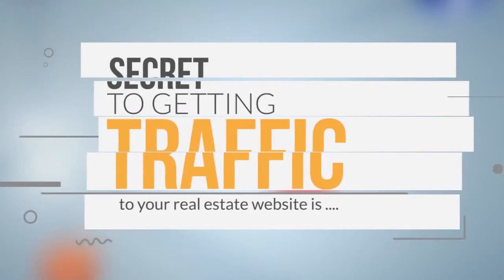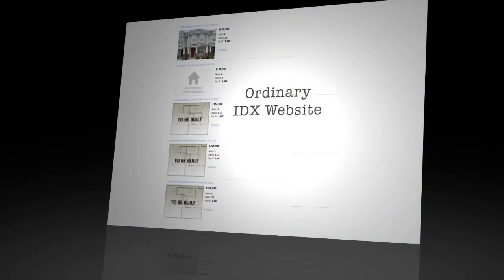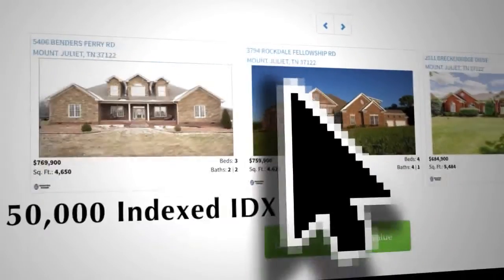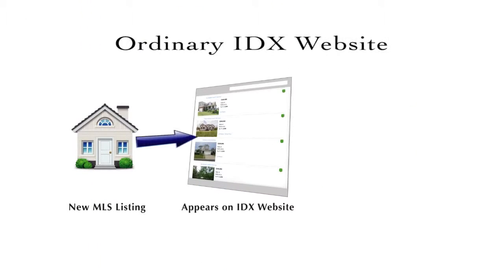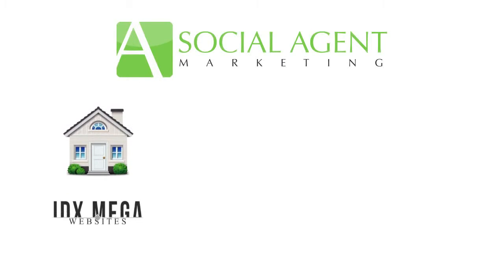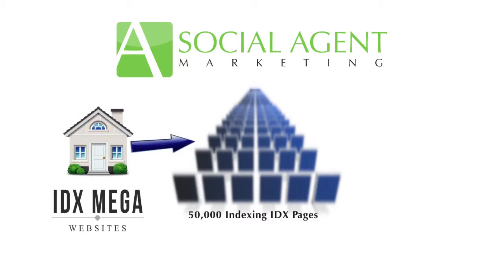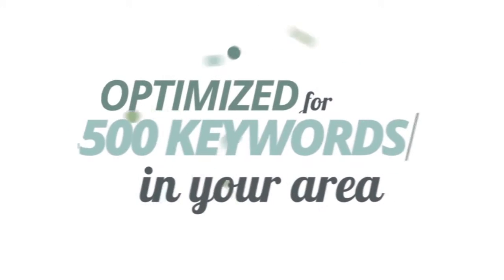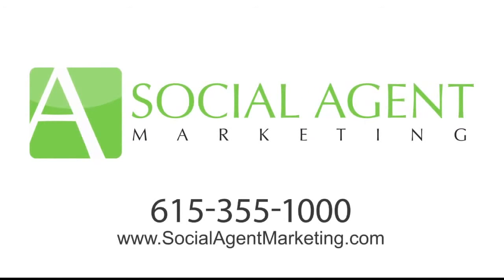Free Real Estate Website Templates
Free Real Estate Website Templates | Real Estate Website Design

Real Estate Website Design.  Finally a turn-key marketing solution for Real Estate Agents that actually works. Start your Social Fire Today!
Introduction

We Are Building The Best Real Estate Websites On a Daily Basis.
Real Estate Agents are some of the best marketers in an offline person-to-person environment. They are incredibly brilliant at getting to know their clients on a very personal level, getting involved in their community, and connecting with their local markets in unique ways. Most Real Estate Agents don't have the time or technical abilities to apply these same principles online like they do offline. Social Agent Marketing thinks online like most agents think offline. We understand the behavior of the online consumer and maximize the visibility of our clients online.We Are Building The Best Real Estate Websites On a Daily Basis.

Real Estate Agents are some of the best marketers in an offline person-to-person environment. They are incredibly brilliant at getting to know their clients on a very personal level, getting involved in their community, and connecting with their local markets in unique ways. Most Real Estate Agents don't have the time or technical abilities to apply these same principles online like they do offline. Social Agent Marketing thinks online like most agents think offline. We understand the behavior of the online consumer and maximize the visibility of our clients online.

Social Agent "Mega" IDX Website
These are not your ordinary websites! These are self optimizing megasites that will put you ahead of your competition.

Facebook Lead Capture
Our proprietary Facebook Lead Capture process, turns your anonymous facebook visitors into known contacts.

Google Search Video Results
Simply put, we place your video where it can be seen... on the first page of Google web results. Directing the viewers to you!

Let Us Do The Work For You

How Many Clicks Are you Getting To Your Website Monthly?
Real Estate Agents spend thousands of dollars on websites and videos, but all pointless unless you have traffic. We created our original "Mega" Agent IDX Real Estate Website which core strength is getting the traffic you need from prospects across the country. Don't think just local but global.

Affordable Turn-Key Marketing Solution That Actually Works
Our Clients range from brand new real estate agents that are just getting started in their career Top Performing Mega Agents that need a little Social Help. Pick The Plan that best fits your budget and social needs.